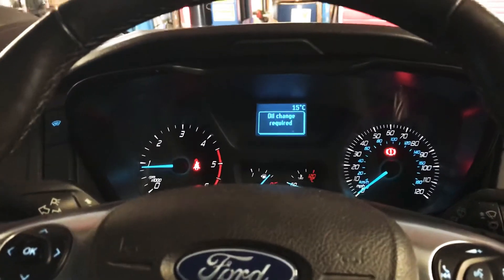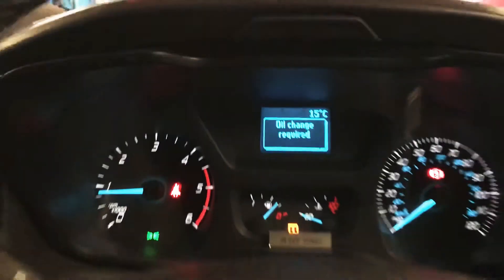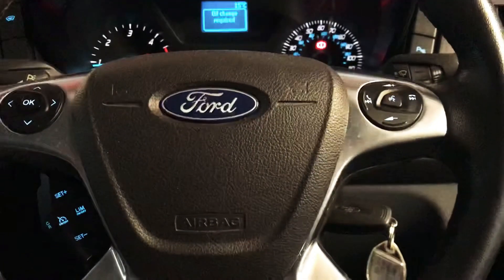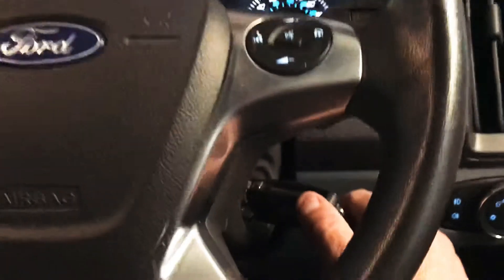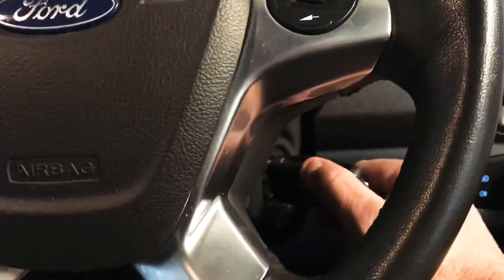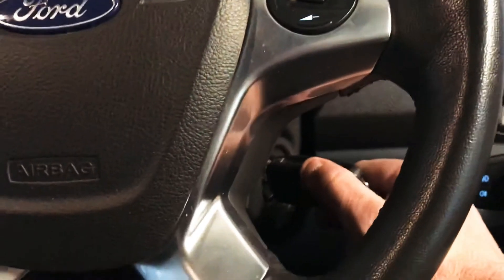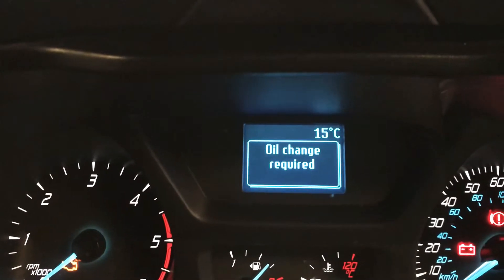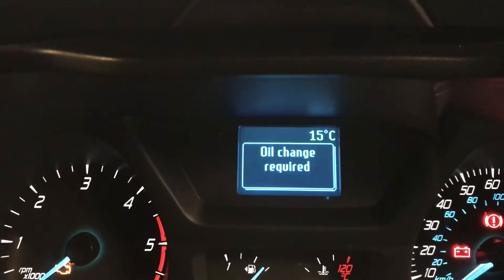Oil service reset for transit custom new shape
Easy Tutorial, how to reset service oil change light on new shape for transit custom